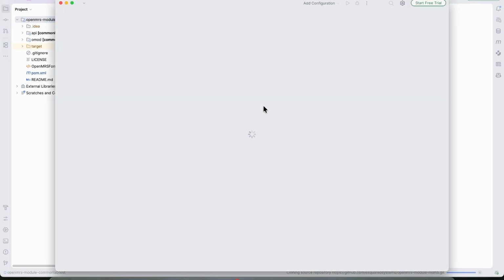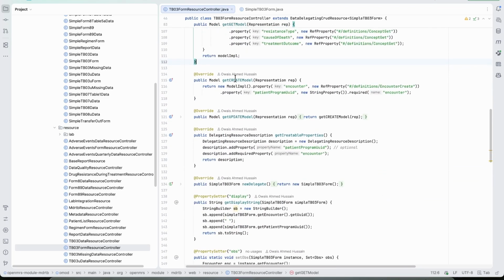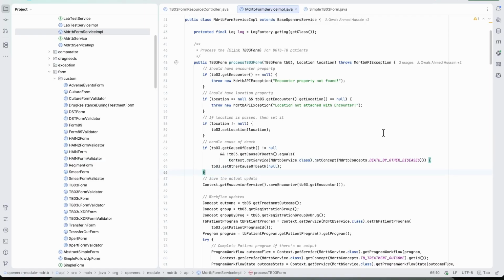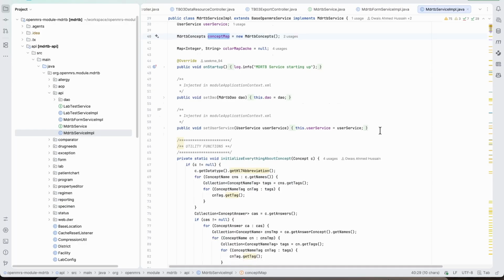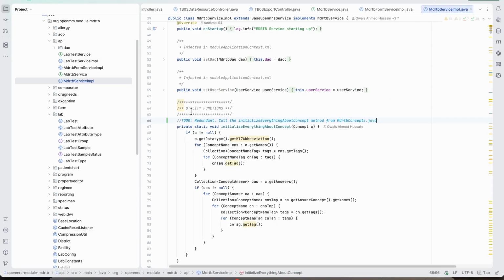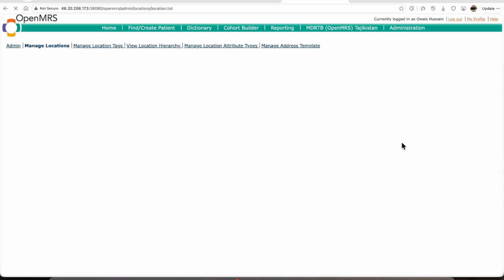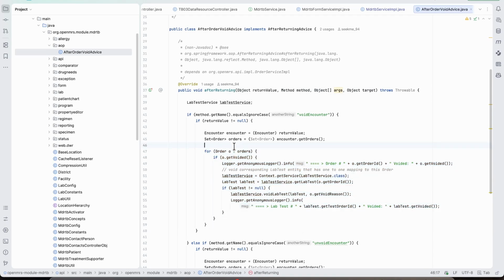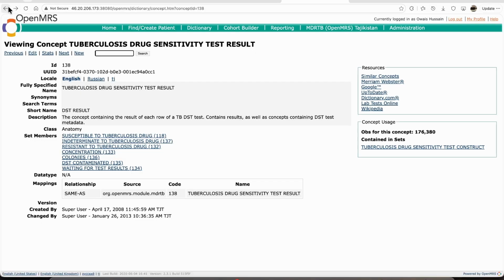Day 2 - The MDR TB Module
Overview of the OpenMRS MDR-TB Module.
Architecture, data model, and clinical workflow explained with example.
REST APIs, module structure, and integration with the Django web application.